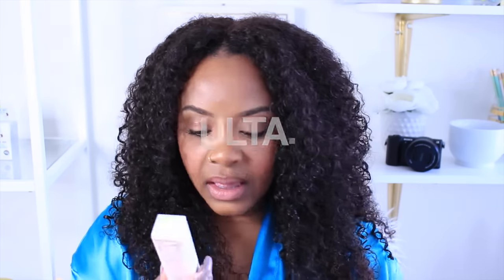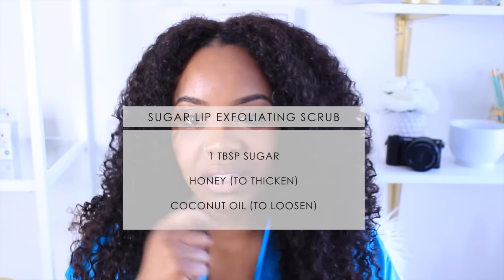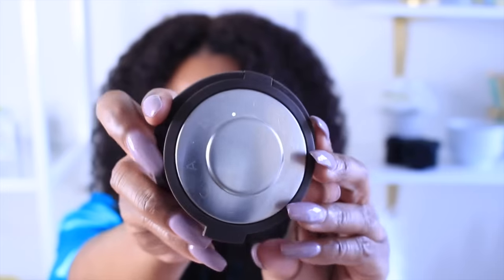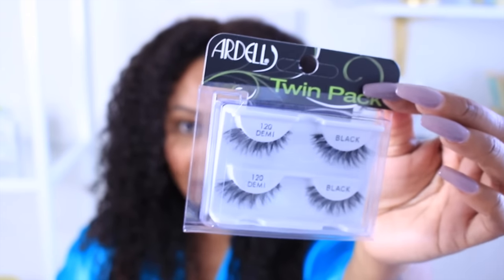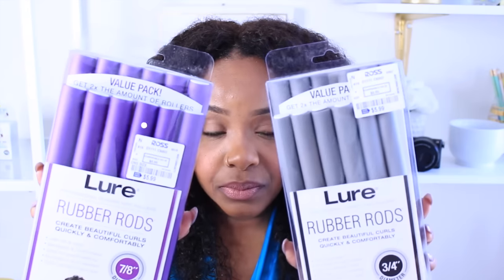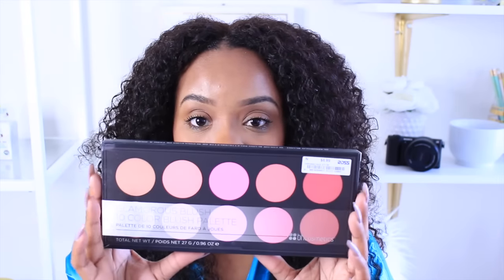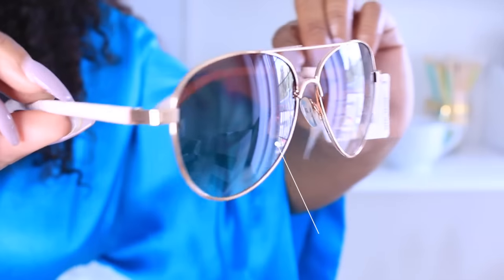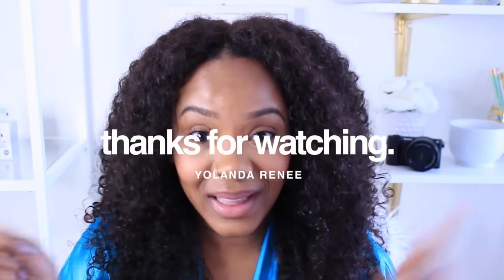RANDOM HAUL ft Ulta & Ross | Yolanda Renee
Did you see snippets in my latest vlog of this haul? Well this is the actual haul...please don't mind Taylor and Sky in the background...I didn't ask them to be quiet because it was a laid back vlog...but I kinda regret it. They are super loud SINGING! LOL! Either way...enjoy and I hope you like my random products I picked up recently.

VIDEO EDITOR: Final Cut Pro 10

PRODUCT SHOWN

1 TOO FACE LIP INJECTIONS EXTREME

2 BECCA COSMETICS HIGHLIGHT- ROSE GOLD

3 ANASTASIA BEVERLY HILLS DIP BROW POMADE- CHOCOLATE

4 NYX CORRECTOR PALETTE

5 ARDELL DEMI LASHES- 120

6 FLEXIRODS
(link not found)